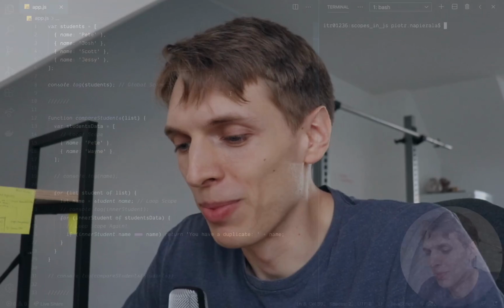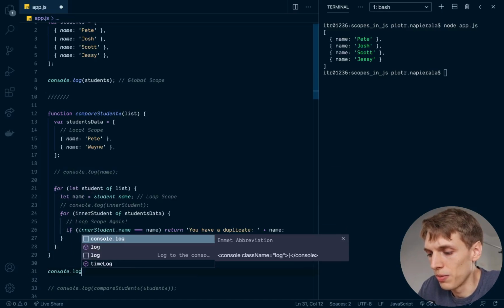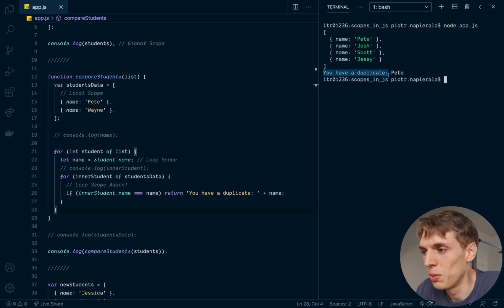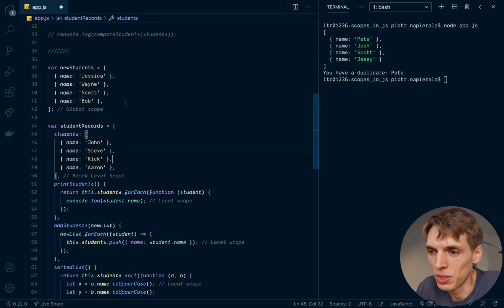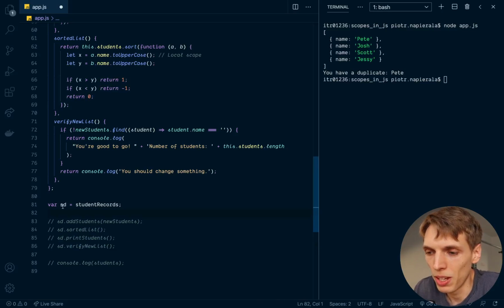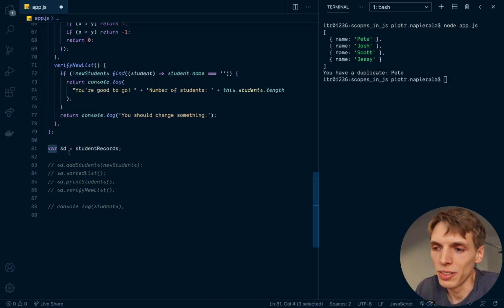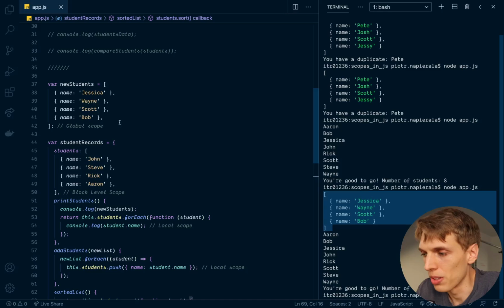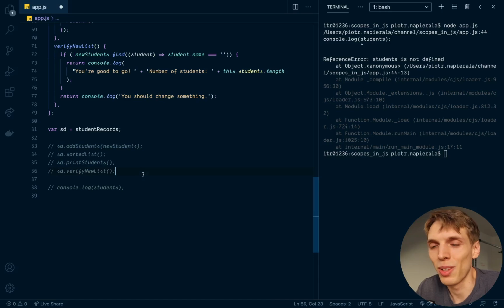Global Scope, Local Scope, Block Scope in Javascript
Hello!

My name is Piotr and I hope you will enjoy my very first video in which I explained the scopes in JavaScript.